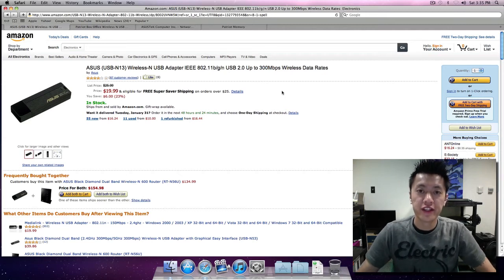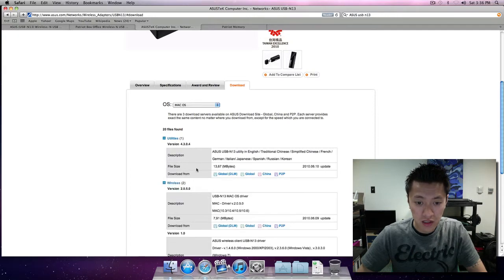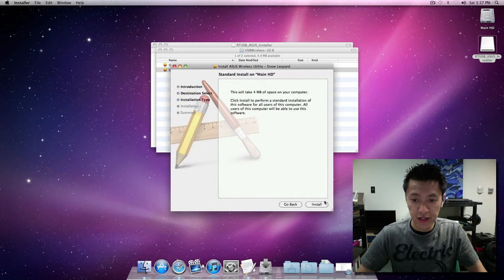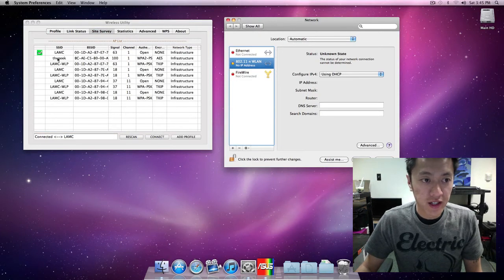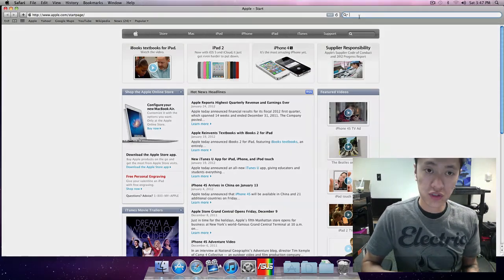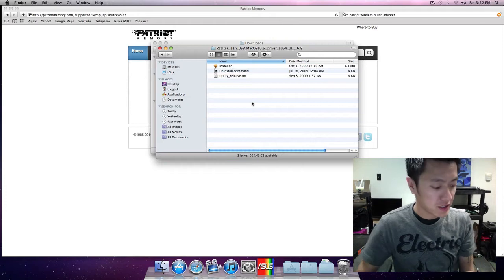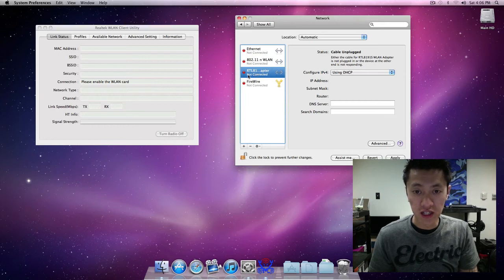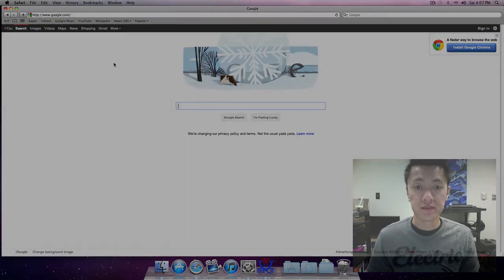Setting Up Wireless Devices for Hackintosh 10.6 and 10.7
ASUS USB-N13

I suggest clicking on:

1. Download tab
2.Select Mac OS from drop down menu
3. Expand wireless option
4.  Download the:

ASUS USB-N13 Driver 4.2.3.0 for MAC OS
Only for Utility 2.0.7.0
Support MAC OS 10.5/10.6/10.7
Notice: This file combines driver and utility for MAC OS